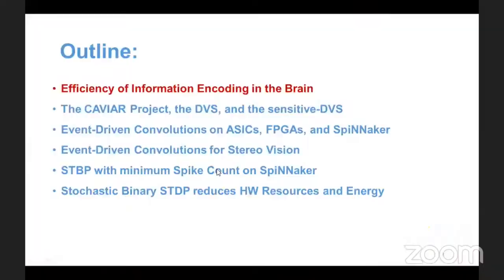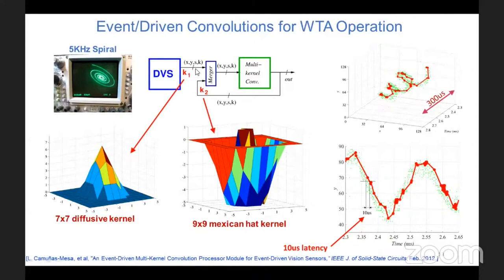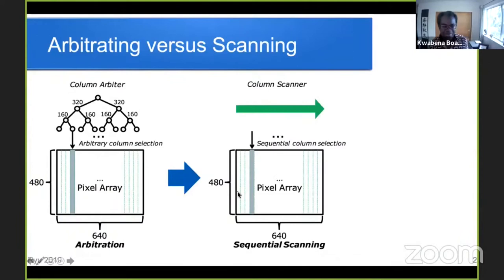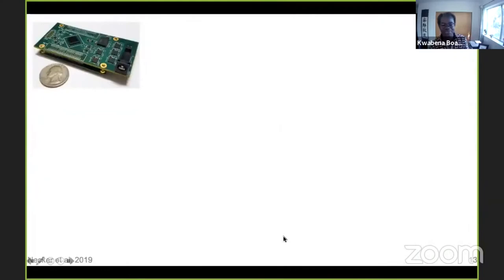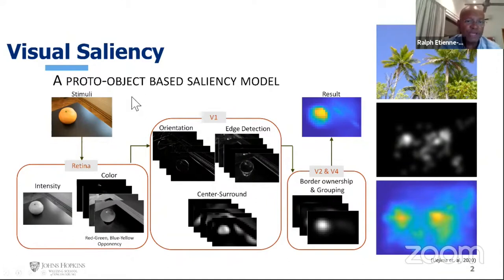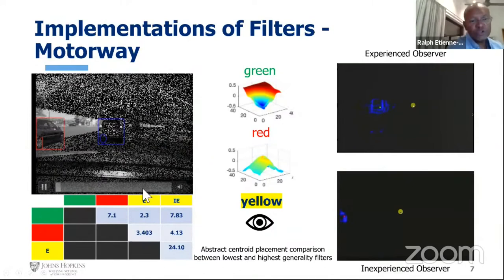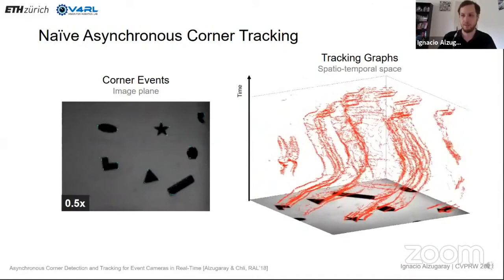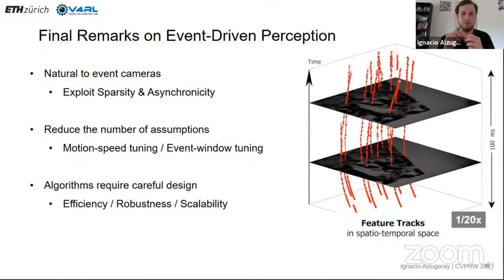CVPR 2021 Workshop on Event-based Vision - Session 2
00:00 Prof. Bernabé Linares-Barranco (IMSE-CNM, CSIC and Univ. Seville - Spain)
14:00 Prof. Kwabena Boahen (Stanford, USA)
27:28 Prof. Ralph Etienne-Cummings (Johns Hopkins University, USA)
39:20 Mr. Ignacio Algugaray (ETH Zurich, Switzerland)
51:32 Panel discussion

Third International Workshop on Event-based Vision
IEEE Computer Vision and Pattern Recognition (CVPR), 2021.